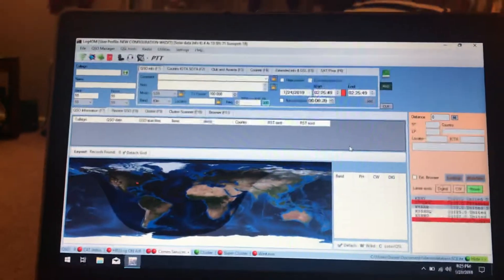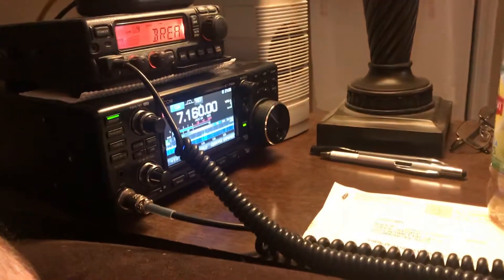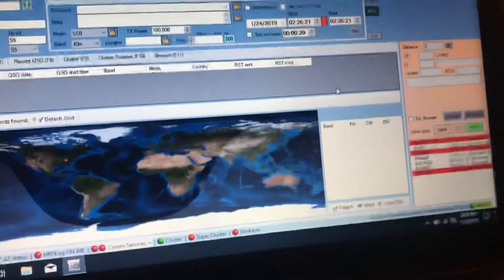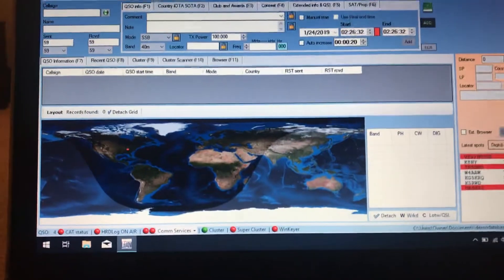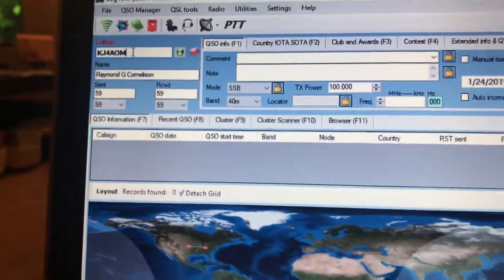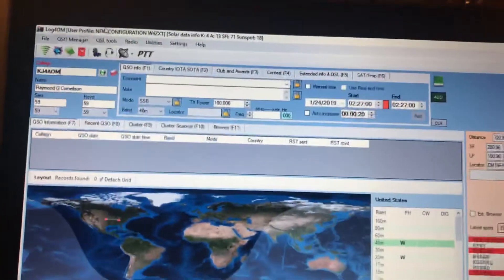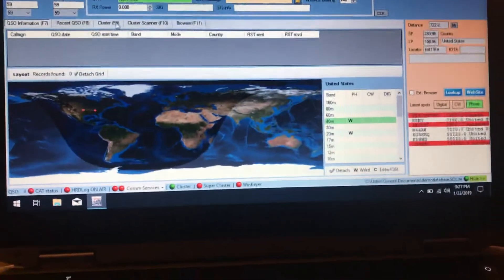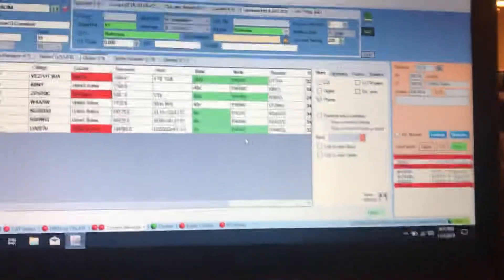Log4OM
Showing local log4om. Very good log/cluster / grey line map